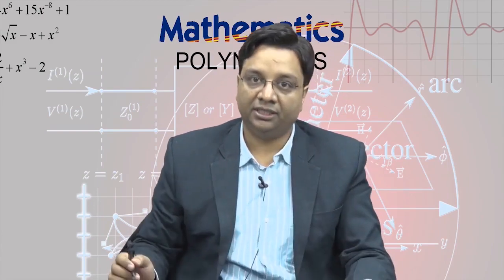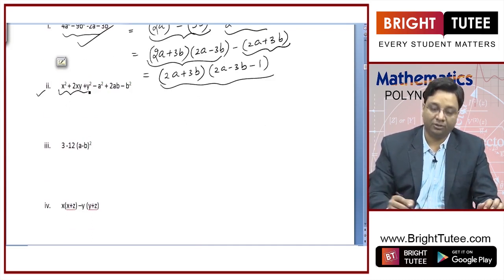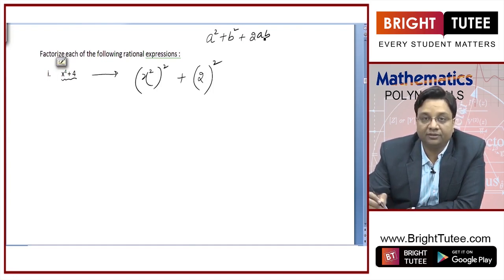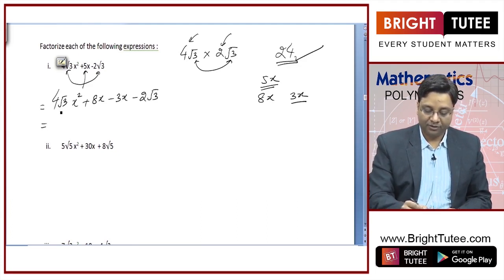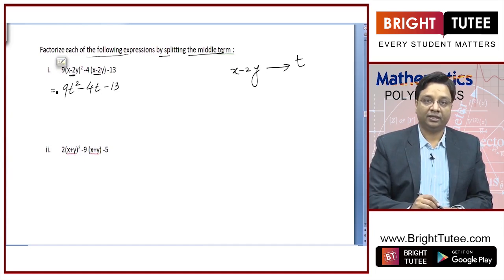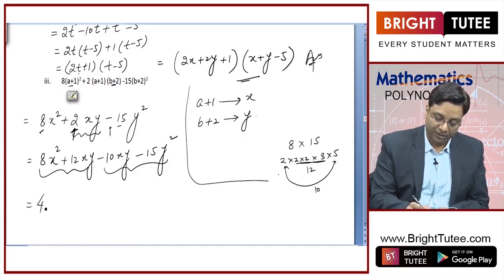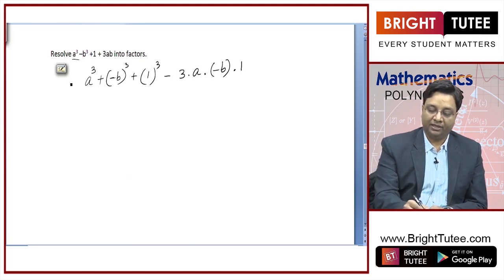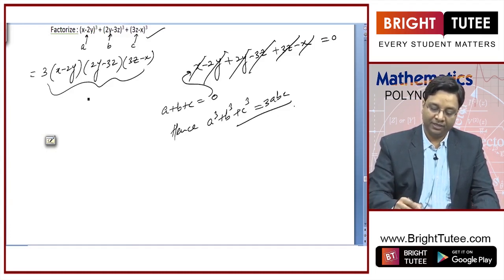1 4 Topic 2 4 Factorization of Polynomials Part 4